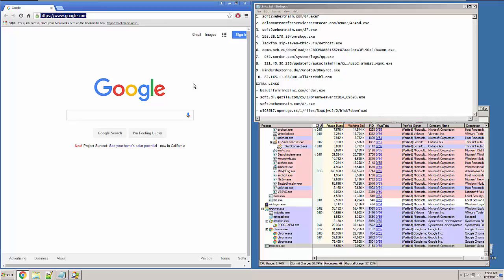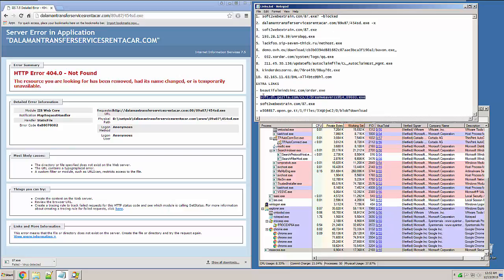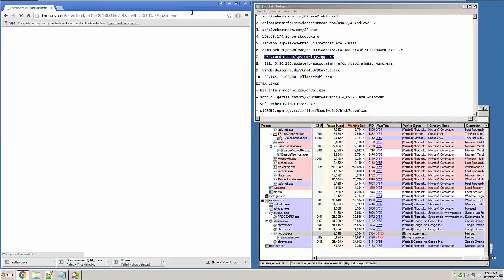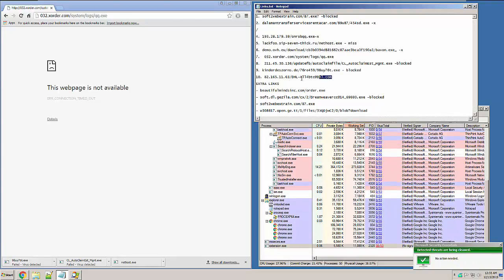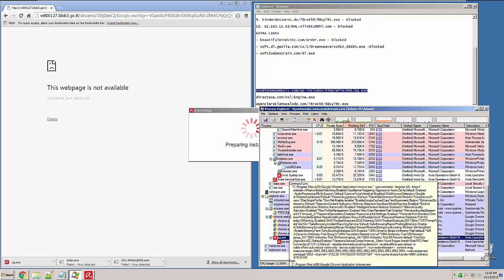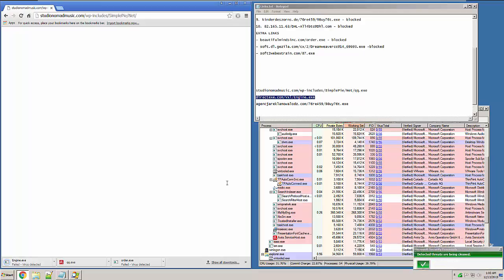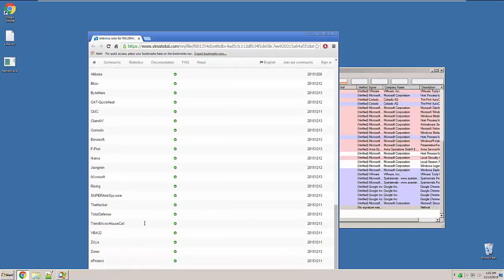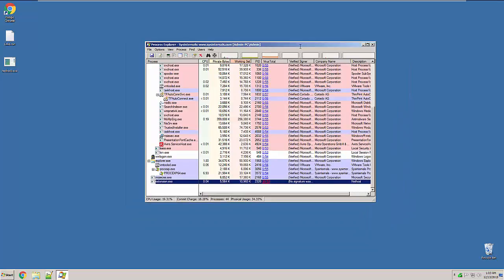Windows Defender/Security essentials Review (Prevention) (Pt.1/2)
And if you feel awesome heres Reagan's Eve online referal URL.